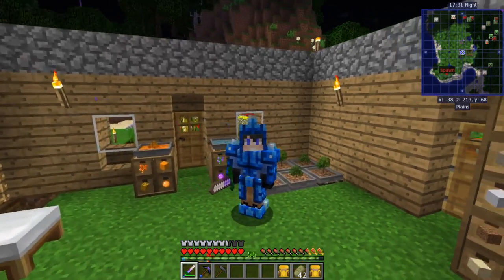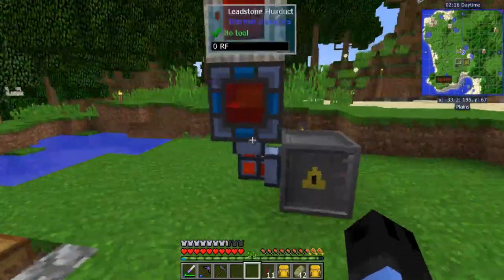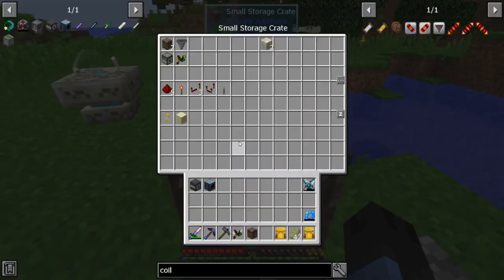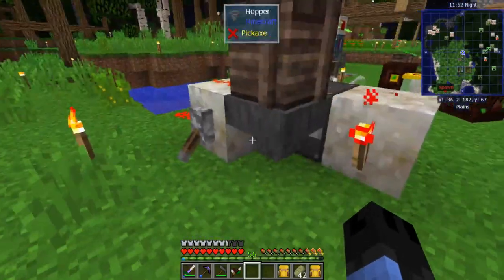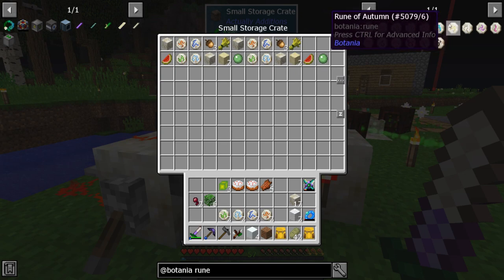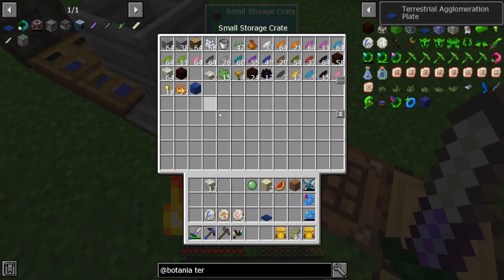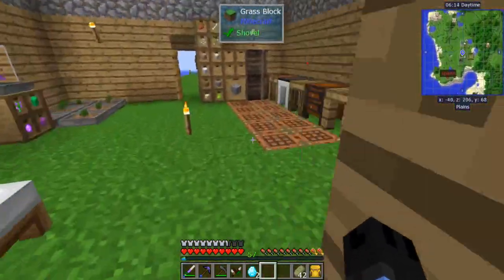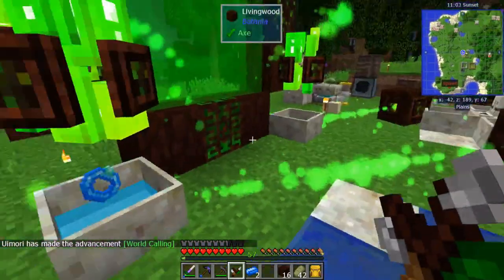FTB Academy E05 - More Botania: Automatic Runic Altar, Terrasteel, and Elven Gateway!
In search of better armor, we need Terrasteel! Today we focus on improvements to Botania include a basic Runic Altar automation setup, creating Terrasteel, and unlocking the Elven knowledge from beyond the gate!

MODPACK INFORMATION:
Platform: Twitch
Title: FTB Academy
Pack Version: 1.0.0
Author: FTB
Minecraft Version: 1.12.2